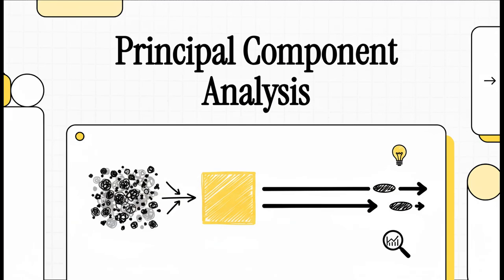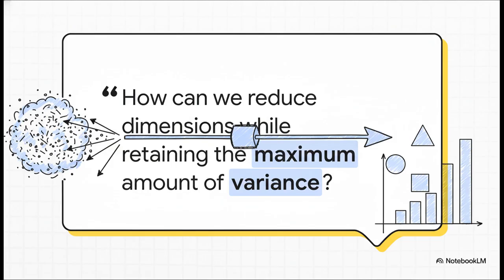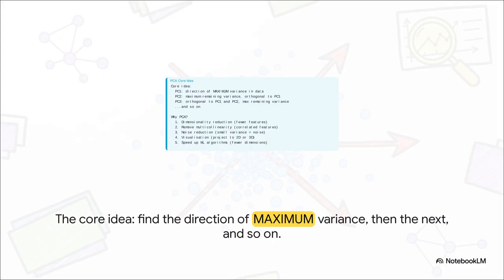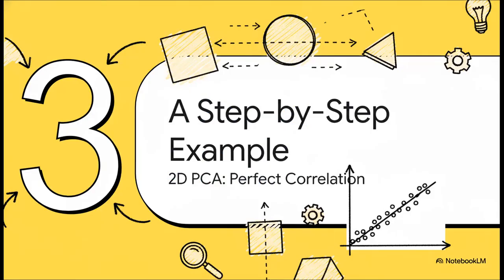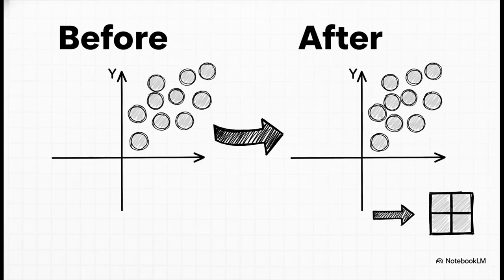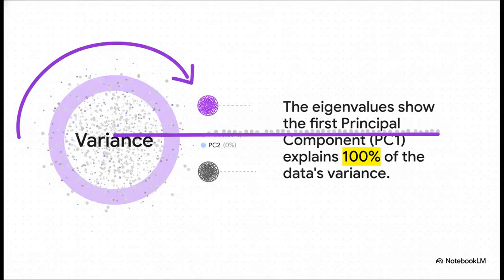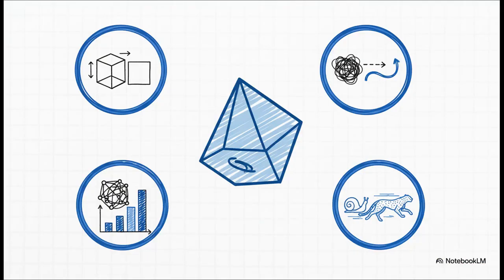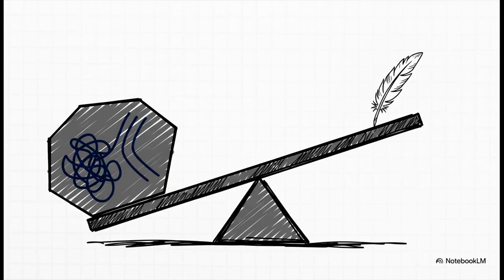How Principal Component Analysis Simplifies Complex Data Quickly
Struggling to make sense of messy, high-dimensional data? Principal Component Analysis, or PCA, is a powerful tool that helps you cut through the noise and reveal the core patterns hiding inside. In this video, I break down PCA intuitively, so you’ll understand how it reduces dimensions without losing the story your data tells.

Whether you’re a student diving into data science or a professional aiming to sharpen your analysis skills, this video walks you through PCA step by step, with clear visuals and practical tips you can start using immediately.

✅ What Principal Component Analysis is and why it matters
✅ How PCA transforms data to lower dimensions while preserving variance
✅ Step-by-step walkthrough of the PCA algorithm using real-world data
✅ How to interpret principal components and use them in your projects
✅ Common pitfalls and best practices when applying PCA
✅ Tools and libraries that make PCA implementation easier